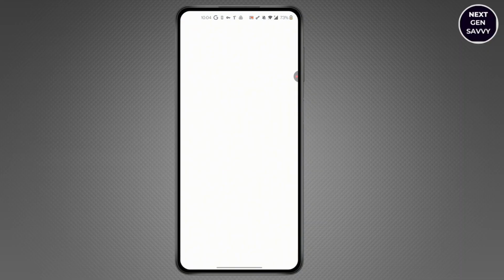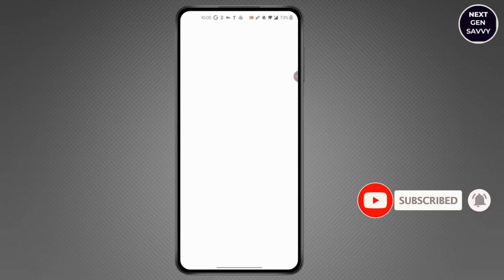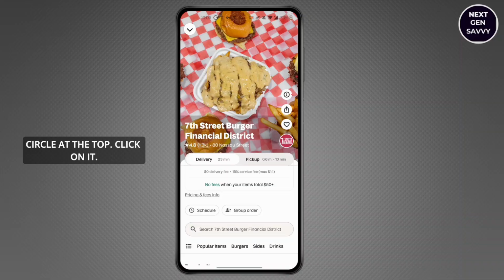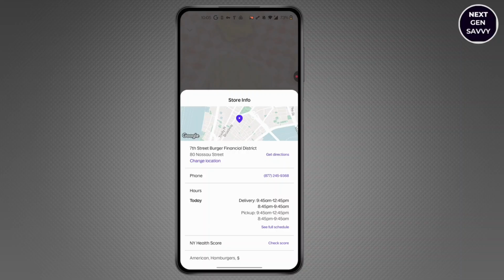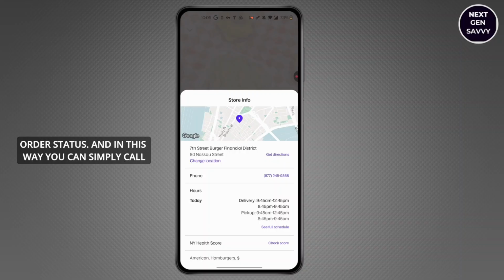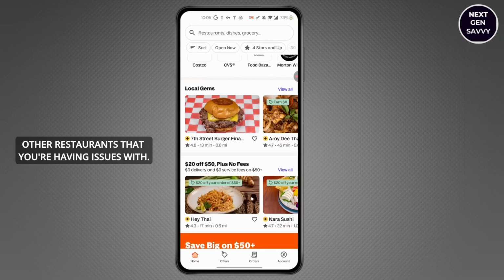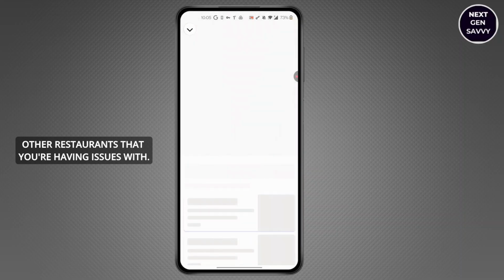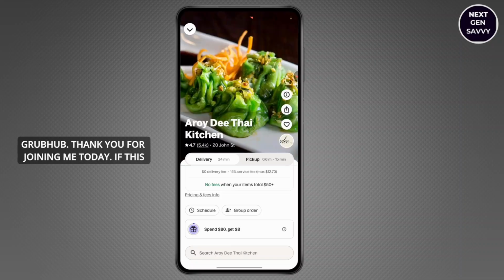How to Request Order Status Help in Grubhub (Call the Restaurant)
Welcome to our step-by-step guide on "How to Request Order Status Help in Grubhub (Call the Restaurant)"! If you’re waiting for your Grubhub order and want to check its status or resolve an issue quickly, this video is for you. We’ll show you how to contact the restaurant directly through Grubhub, get updates on your order, and ensure your food arrives on time. These tips will help you get faster support and a smoother delivery experience.

In this video, we will show:

How to request order status help in Grubhub
How to call the restaurant for order updates
Tips to track your Grubhub order efficiently
How to resolve delayed or missing orders
Steps to communicate with the restaurant through Grubhub